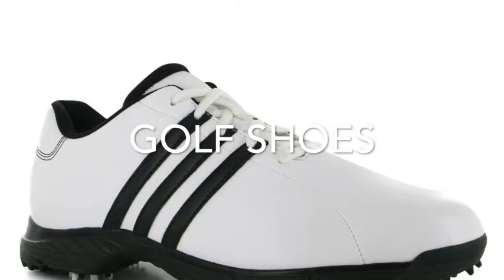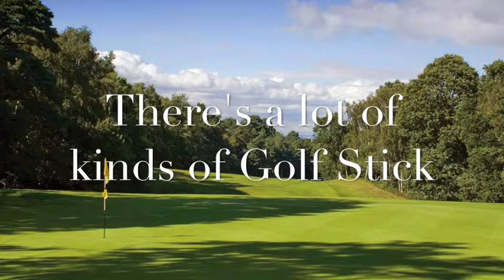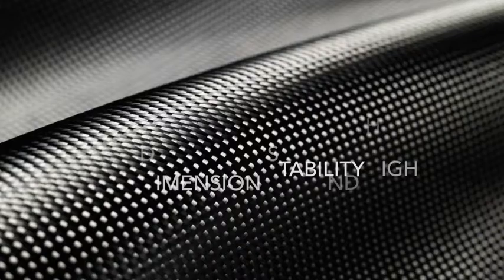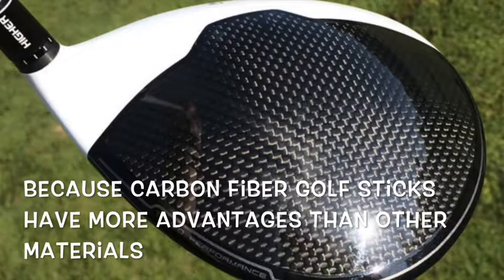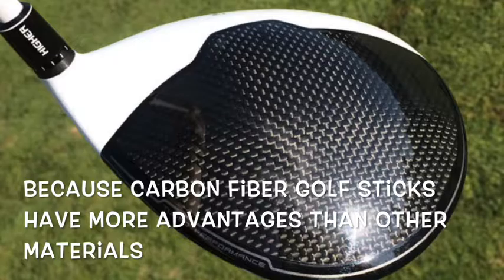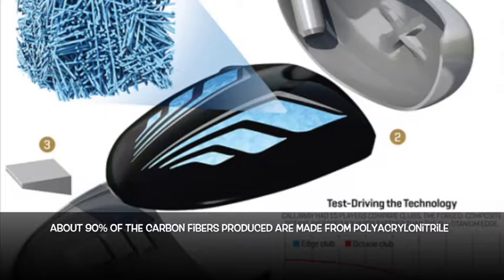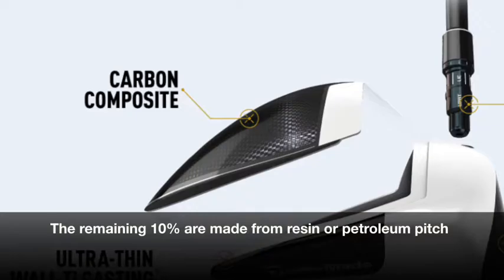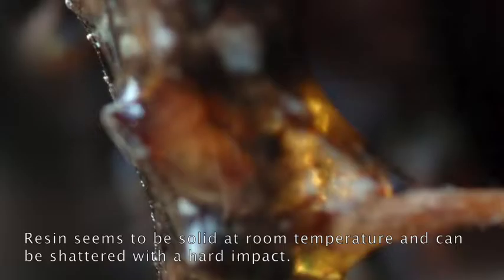Carbon Fiber in Golf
This is about Carbon Fiber's advantages and info in golf